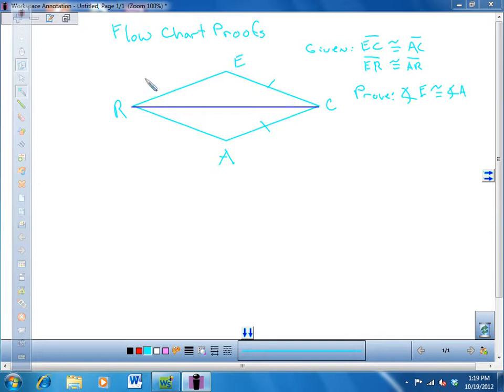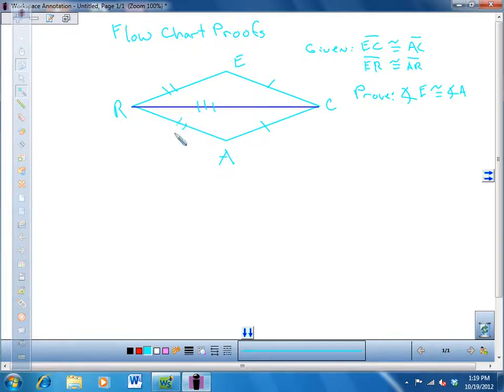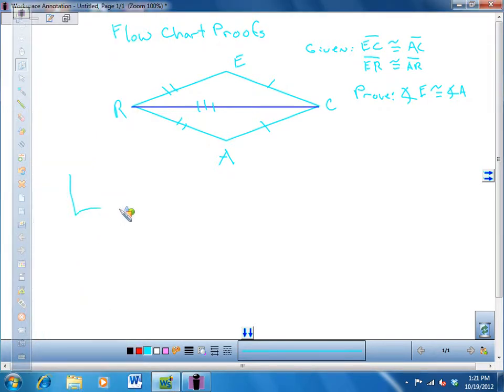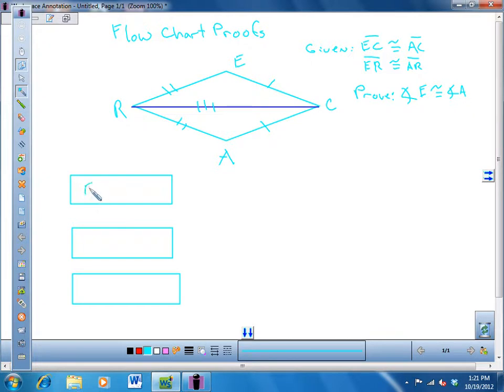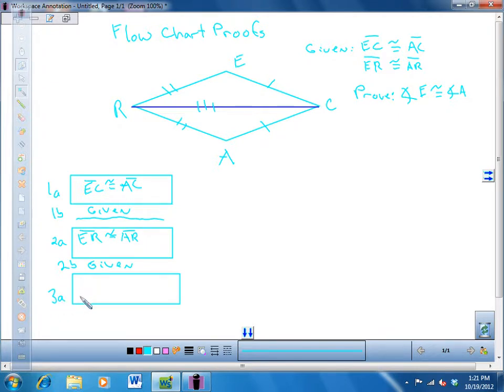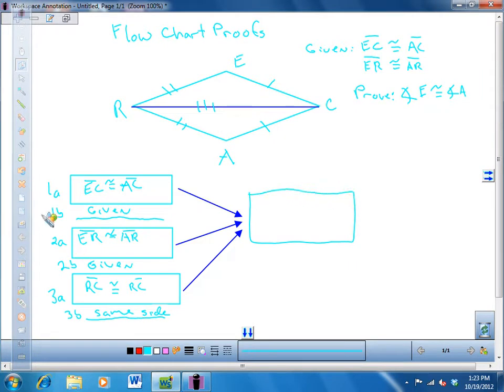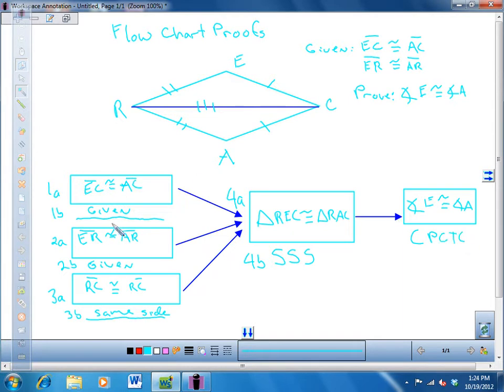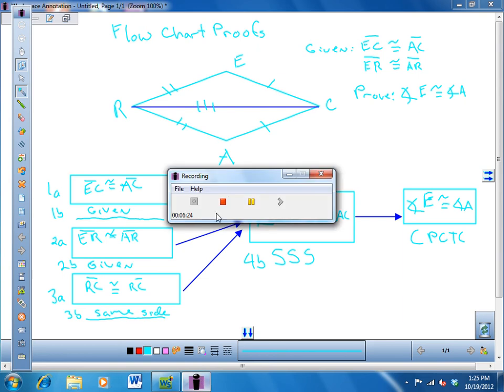4-7 flowchart proofs part 1